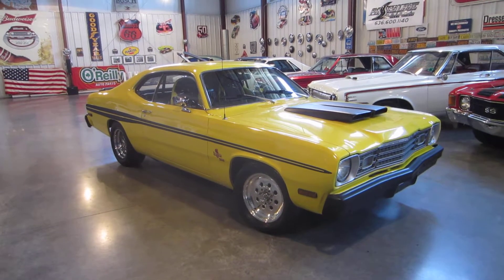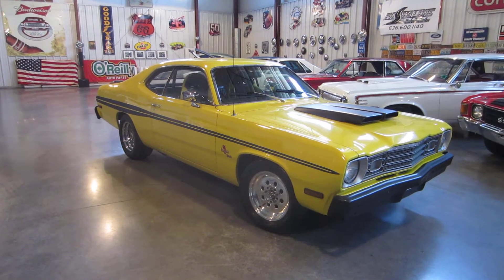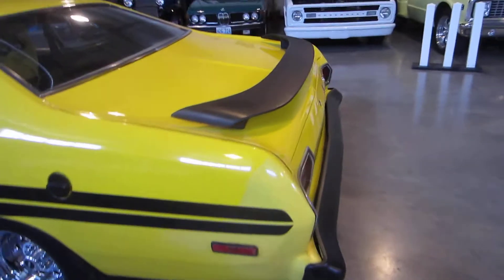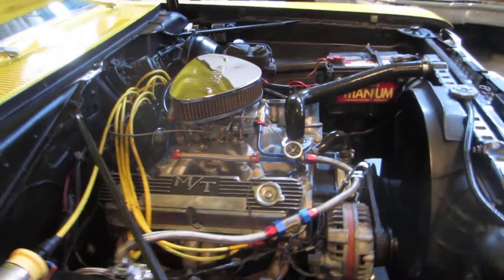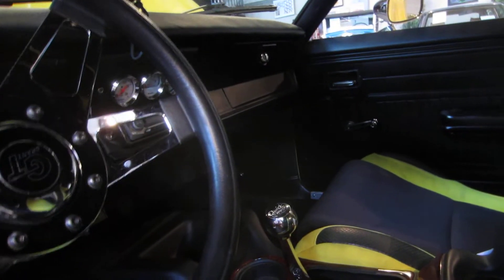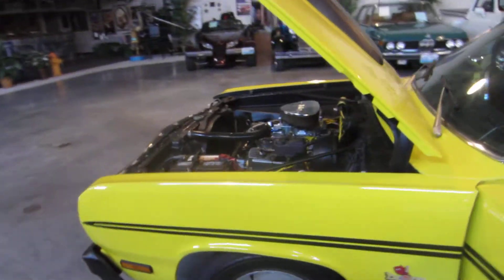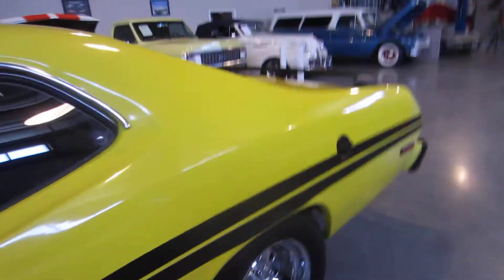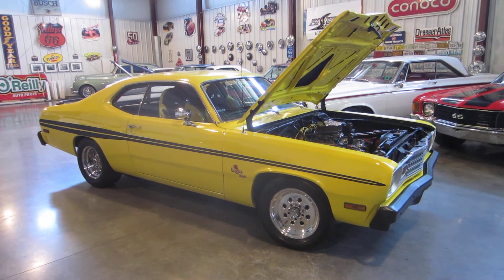SOLD Plymouth Duster, Dodge Demon For Sale, Passing Lane Motors, Classic Cars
Passing Lane Motors is pleased to present this expertly crafted piece as a tribute to the Dodge Demon.

340 with Steel Crank
H-Beam Rods
Ross Pistons
509 Comp/Cam
Edelbrock RPM Aluminum Heads
Shaft Mount Roller Rockers
Weiand Aluminum Intake
Holley 850 Double Pumper
Summit Electric Pump
Accel Ignition
Hooker Headers
3 Inch Flow/Masters
904 with Manual Valve-Body
3200 Stall converter
8 3/4 Posi with 3:91 Gears
Frame Connectors
Slapper-Bars
Competition Engineer Drag-Shocks
Painless Wiring
Power Steering
Disc Brakes
Weld Wheels
Ram/Charger Hood
Lemon Twist Exterior with Black Demon Stripes
Go-Wing
Black Interior with Pro/Car Buckets
Fold Down Back-Seat
B&M Shifter with Console
Auto/Meter Phantom Gauges Through-out
Monster Tach with Shift-light and Recall
C/D Player

 For Sale, Passing Lane Motors, Classic Cars